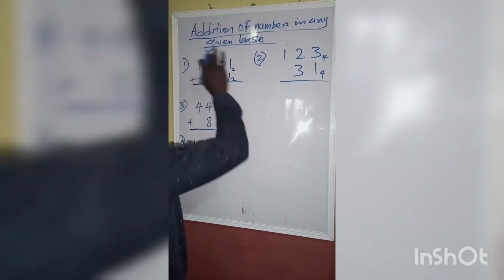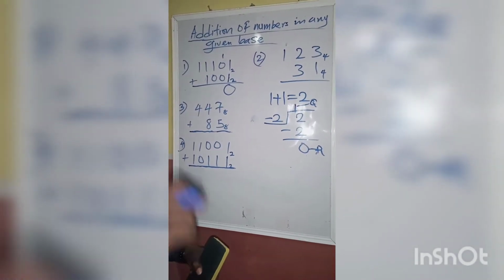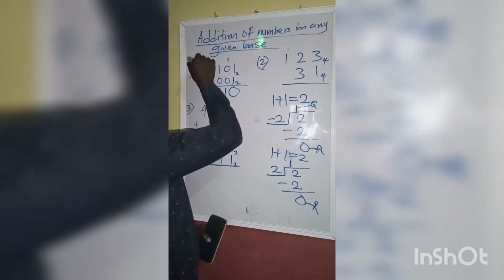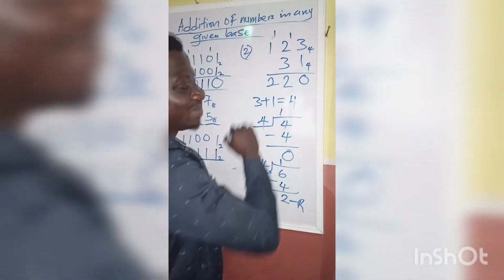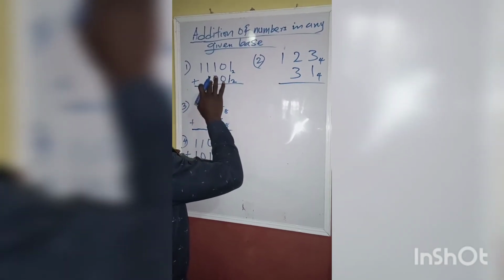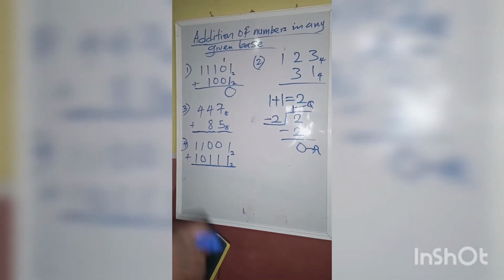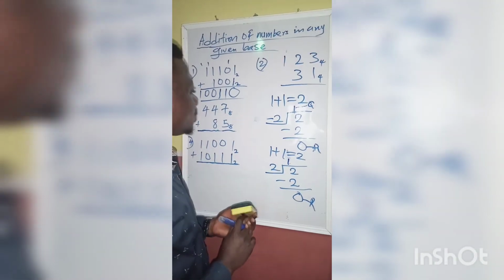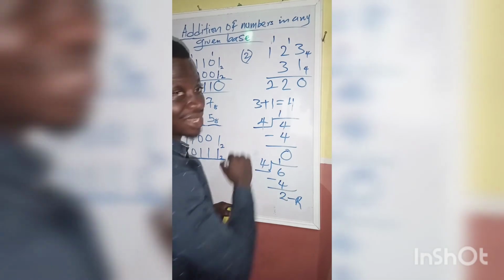Addition of number bases: Addition of numbers in base 2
At the end of this tutorial, you will be able to add any number on their respective bases with the simple approach used in this tutorial.